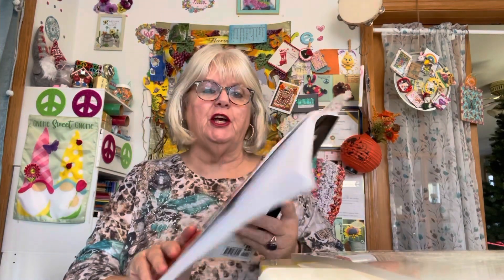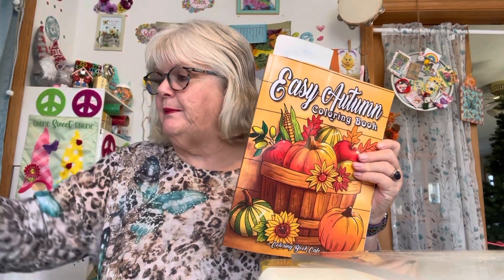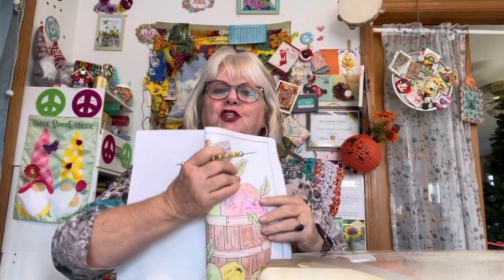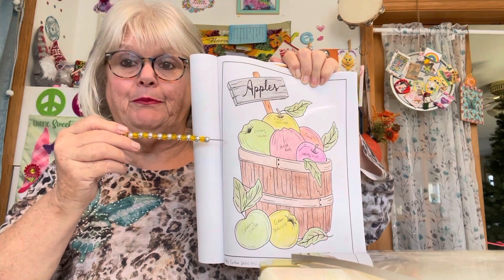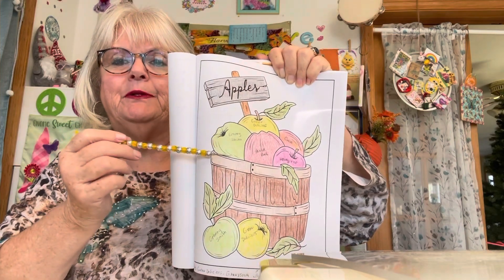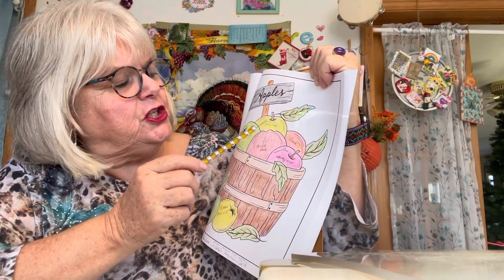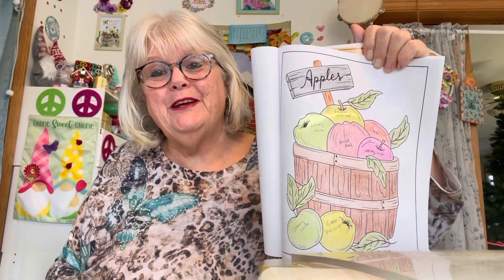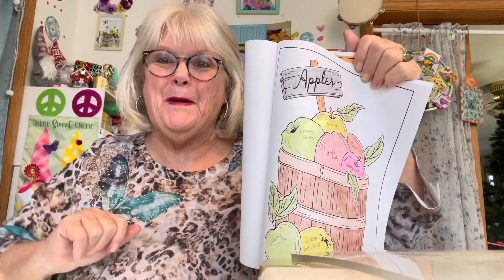come on in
Come on in to coloringpartywithfriends2023
Post on Monday anytime of day
Please keep your coloring clean and no nasty please ..
There are three host
Name and channels below
Would like to say Thank You to Grandma Sandy For starting this open opencollaboration she has now passed it on to Jamie as Host
Here is
Grandma Sandy Channel down below

Jamie Host

Pat Co-host

Emma Co-host

Brenda Wanden
72 Gordon Hill Road
Chesterville Maine 04938
I like to do reviews if you have one you would like me to do a review on  all information is above ☝🏼